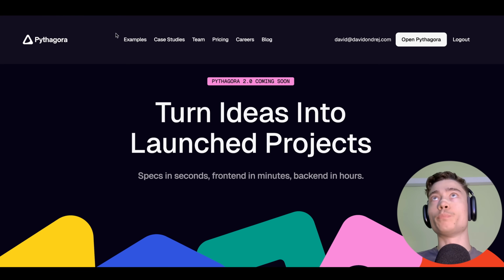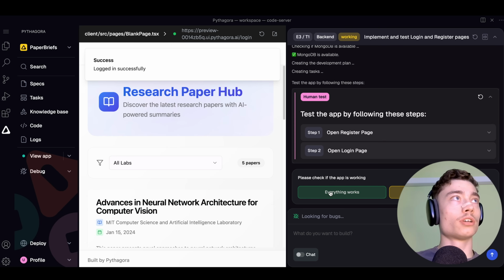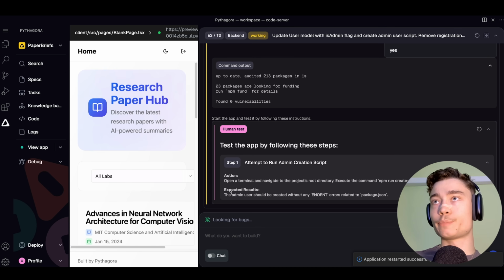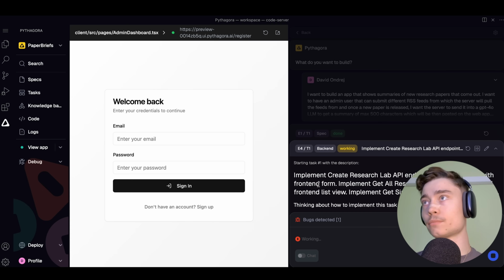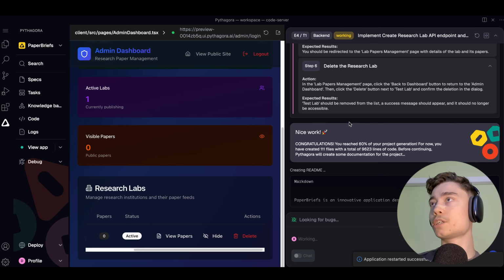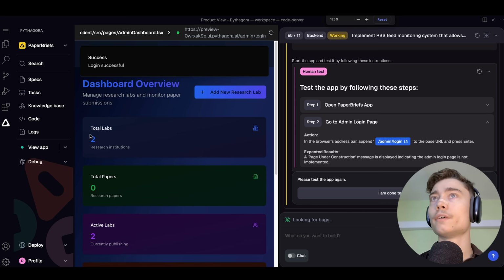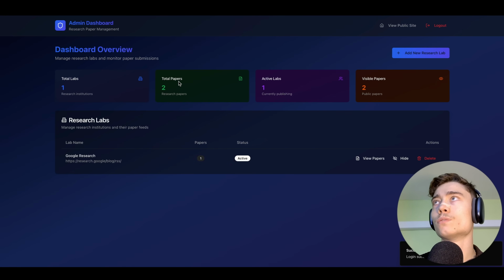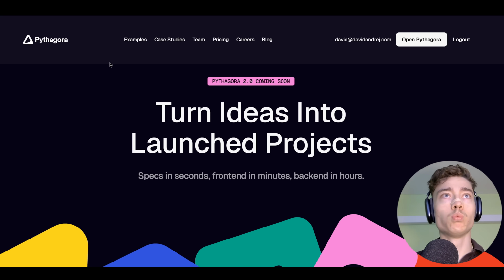This new vibe coding app is insane… Pythagora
BACKEND DEVs, I'M HIRING!

Pythagora is a mix of cursor, lovable and bolt, and in this video, I'll show you how to build anything with it